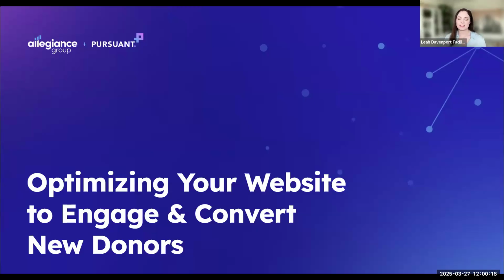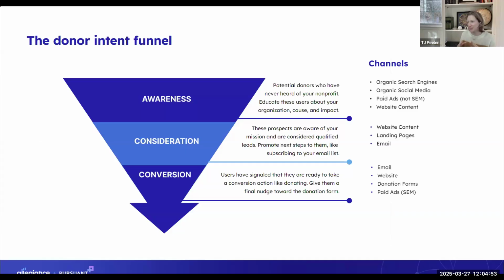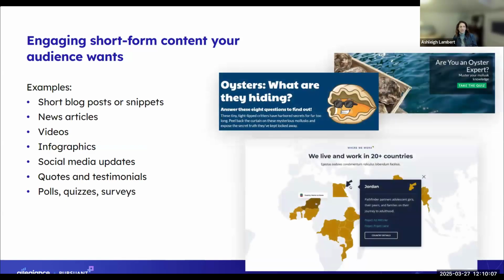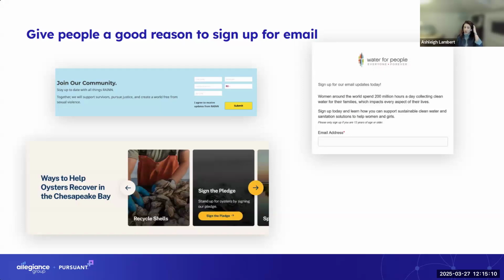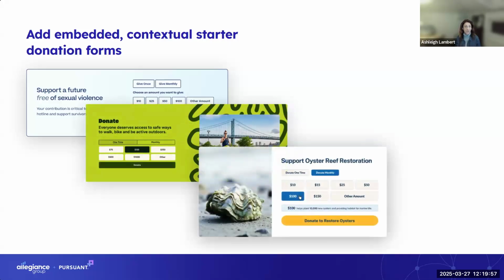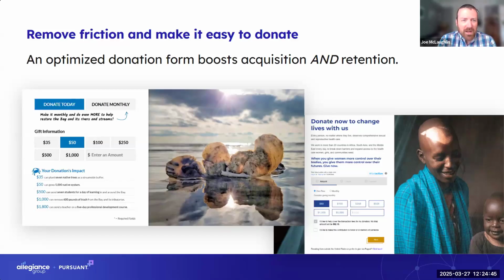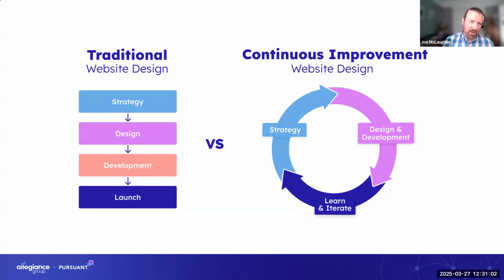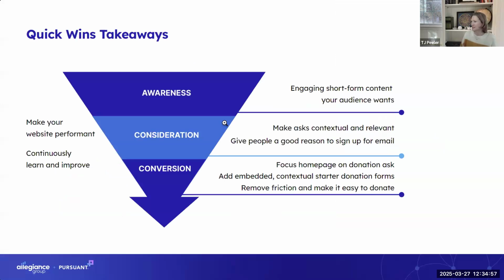Optimizing Your Nonprofit Website to Engage and Convert New Donors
With shifts in federal funding, nonprofits must accelerate their efforts to grow their audience of engaged constituents and donors. Your website is a key touchpoint in a potential donor’s relationship with your organization. It should meet potential donors where they are and ultimately drive engagement. Is your website working hard enough to inspire and convert potential supporters?

Watch AGP’s TJ Peeler, Joe McLaughlin, and Ashleigh Lambert share expert insights on optimizing your nonprofit’s website to attract new donors. You’ll learn key strategies to enhance user experience, improve donation flows, and create compelling content that drives action.